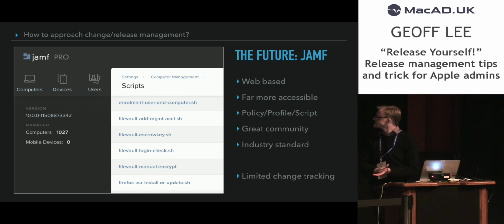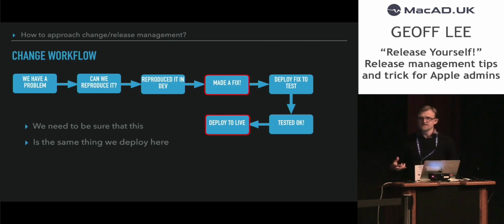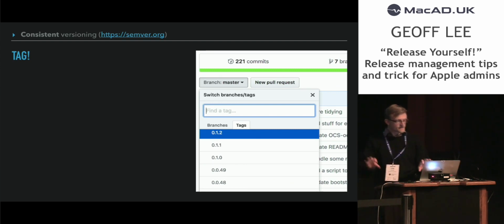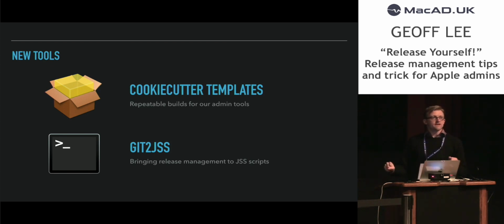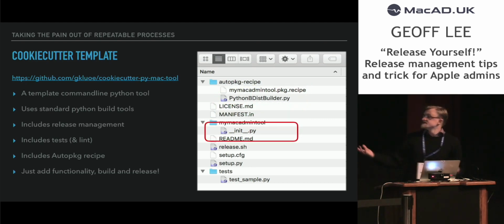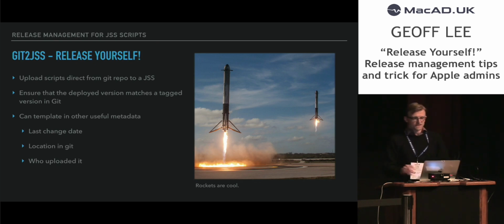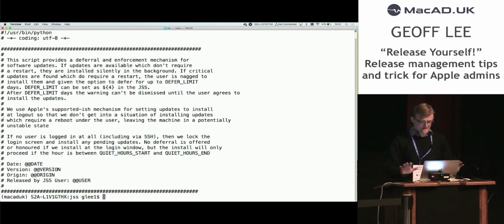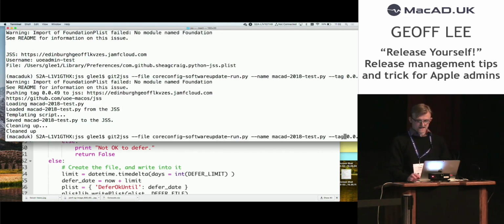Geoff Lee - “Release Yourself!” Release management tips and trick for Apple admins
We all want our changes to be properly documented, logged and reversible, don’t we?; of course, we can keep our code in Git, but how do we track a change from our dev environment into production while making sure that it is the change we intended to make; that it doesn’t break anything; and that it’s the same change that’s in Git? If it goes wrong, how do we reverse it? How do we apply this to things other than code?
I’ll talk about the University of Edinburgh project to implement JAMF Pro from the ground up, and the challenges of building a dev-test-live workflow for a virtual team from across the organisation to manage 2000+ Macs.
The talk will cover a collection of tools, including a new one which gives you the power to release arbitrary versions of your code from Git to a JAMF JSS, complete with changelog and version information, with a single command. No more copy/paste gremlins!